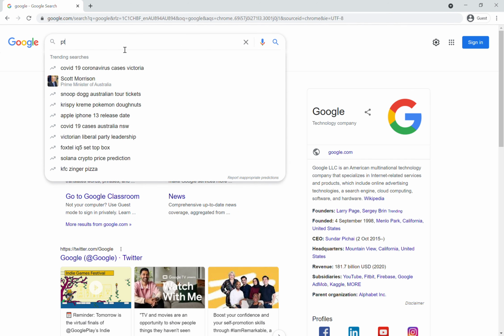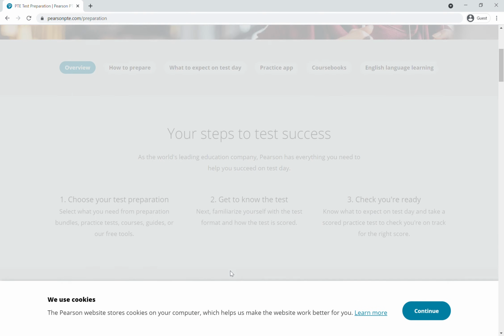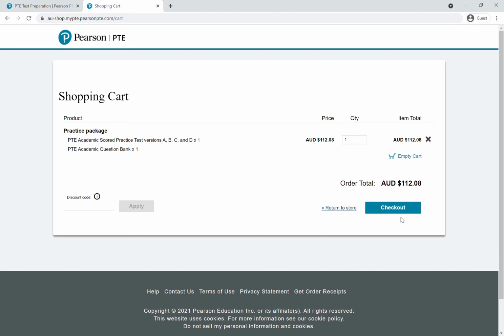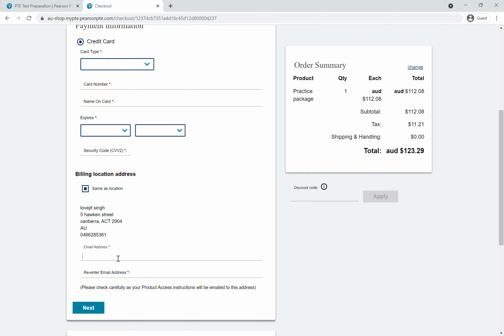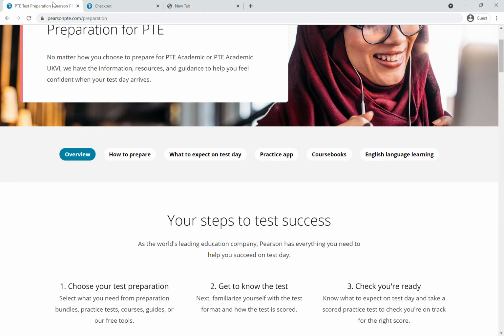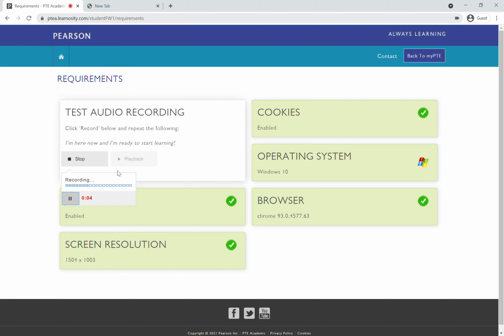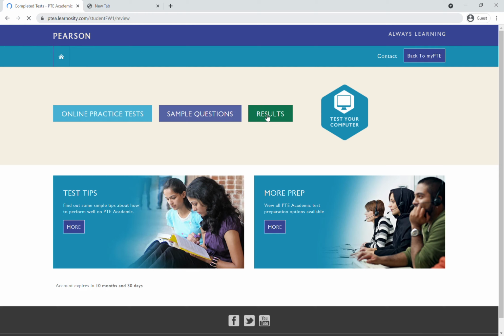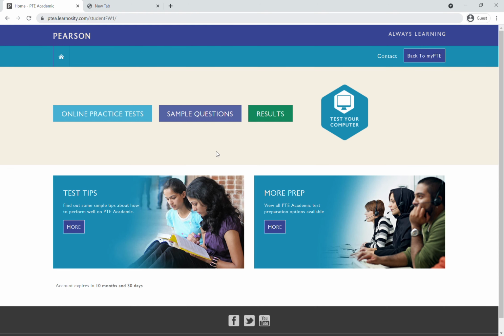JASS LEARNING HUB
This video is about how to buy pearson mock test (pte mock test) and things to remember before you give your PTE MOCK TEST.